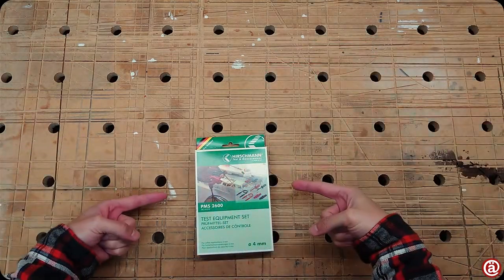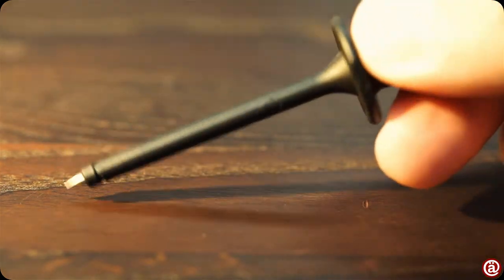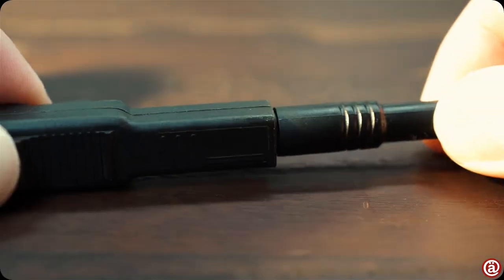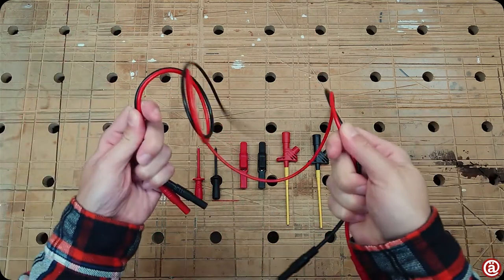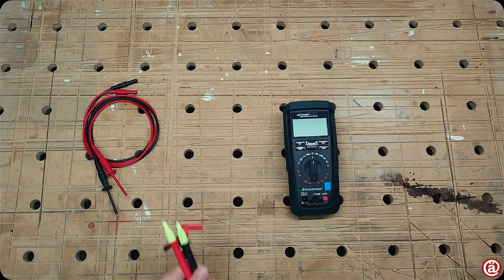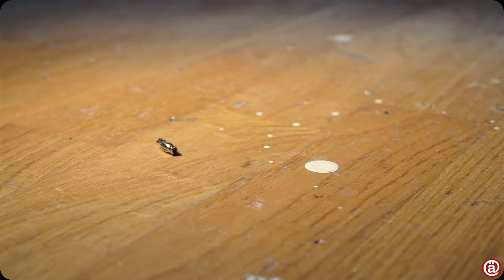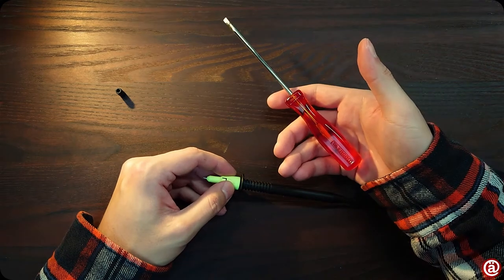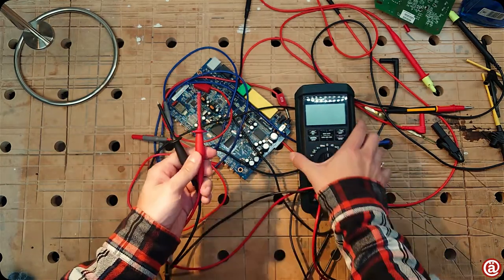Hirschmann PMS 2600 test lead set - review & unboxing | Etna.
Hi, there!

This is my short overview about how I like to use my test leads while working and why I like this Hirschmann set. But keep in mind, I am not Dave from EEVBlog, so there are no beeping sounds while testing how good they conduct. It is more of a use case szenario.

I hope you like it nonetheless!

Regards,
Etna.

P.S.: The red acetate handle screwdriver is a Facom ISORYL 4mm standard screwdriver.

P.P.S.: Do you like my content and want to support me directly?

Timestamps:
0:00 intro
0:06 retrospect
0:20 unboxing
0:48 probes
1:18 crocodile clips
2:10 clamp-type test probe (?)
2:42 test leads
3:30 use cases and comparison
3:47 Fluke TL 175
4:45 Gossen test leads
5:36 verdict
6:28 outro